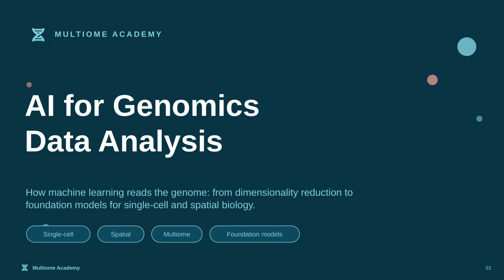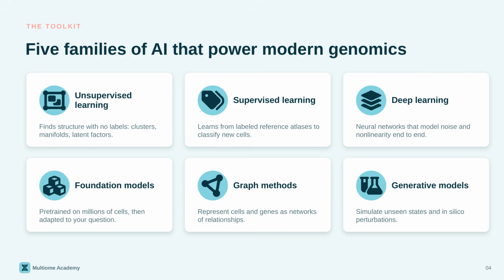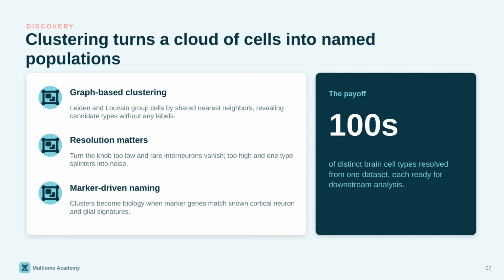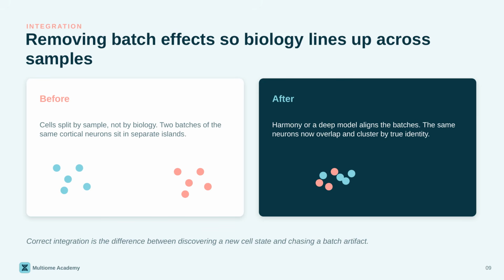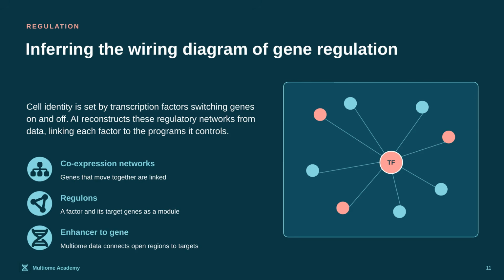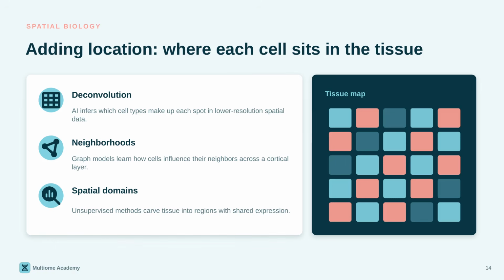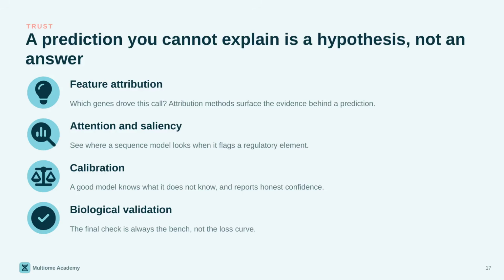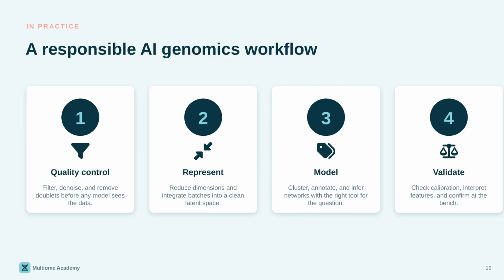𝗪𝗵𝘆 𝗴𝗲𝗻𝗼𝗺𝗶𝗰𝘀 𝗿𝗲𝗮𝗰𝗵𝗲𝗱 𝗳𝗼𝗿 𝗺𝗮𝗰𝗵𝗶𝗻𝗲 𝗹𝗲𝗮𝗿𝗻𝗶𝗻𝗴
Most single-cell RNA-seq pipelines do not fail with an error.
They fail with a beautiful UMAP that means nothing.

That is the uncomfortable part of using AI for genomics data analysis. The model rarely tells you when it is wrong. It hands back clean clusters, confident cell type labels, and a figure that looks publication ready. Deciding whether any of it is biology is still your job.

One brain atlas experiment profiles millions of cells, each measured across 30,000 genes. Every gene is a dimension. Dropouts and ambient noise bury the signal, batches drift apart, and regulatory programs are stubbornly nonlinear. Classical statistics was never designed for data with that shape.

𝗪𝗵𝗮𝘁 𝘁𝗵𝗲 𝘁𝗼𝗼𝗹𝗸𝗶𝘁 𝗮𝗰𝘁𝘂𝗮𝗹𝗹𝘆 𝗱𝗼𝗲𝘀
🔹 Clustering and UMAP compress 30,000 dimensions into a map you can read
🔹 Reference mapping transfers cell type annotation from labeled atlases
🔹 Variational autoencoders denoise raw counts and correct batch effects
🔹 Foundation models pretrain on millions of cells, then fine tune on yours
🔹 Generative models simulate a knockout before you spend a single reagent

𝗪𝗵𝗲𝗿𝗲 𝗶𝘁 𝗾𝘂𝗶𝗲𝘁𝗹𝘆 𝗴𝗼𝗲𝘀 𝘄𝗿𝗼𝗻𝗴
⚠️ Batch correction that erases real biology along with the batch
⚠️ Data leakage that inflates accuracy and buys false confidence
⚠️ Rare interneurons memorized as noise instead of genuinely learned
⚠️ Language models naming cell types that no marker gene supports

𝗧𝗵𝗲 𝘄𝗼𝗿𝗸𝗳𝗹𝗼𝘄 𝘁𝗵𝗮𝘁 𝗸𝗲𝗲𝗽𝘀 𝘆𝗼𝘂 𝗵𝗼𝗻𝗲𝘀𝘁
1️⃣ Quality control before any model touches the data
2️⃣ Represent: reduce dimensions, integrate batches
3️⃣ Model: cluster, annotate, infer regulatory networks
4️⃣ Validate: calibrate, interpret, confirm at the bench

Because a prediction you cannot explain is a hypothesis, not an answer.

The models keep getting better at pattern matching. They have not gotten better at knowing which patterns are biology.

That part is still yours.

📩 𝗣𝗿𝗲𝗳𝗲𝗿 𝘁𝗼 𝗹𝗲𝗮𝗿𝗻 𝗶𝗻 𝗽𝗲𝗿𝘀𝗼𝗻? Reach out for mentorship, training, and consulting